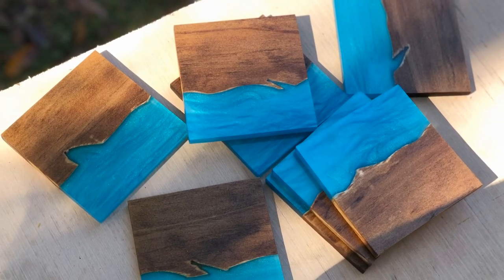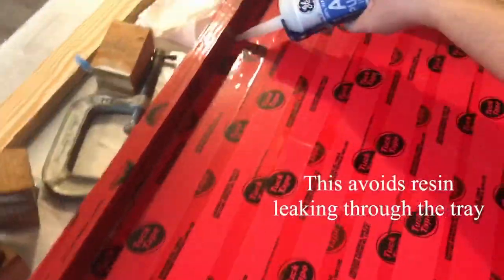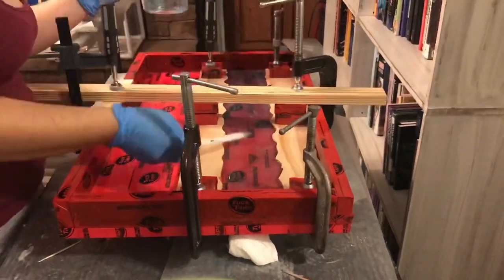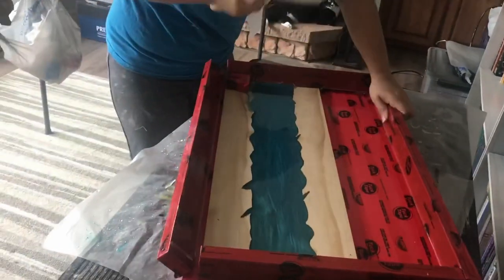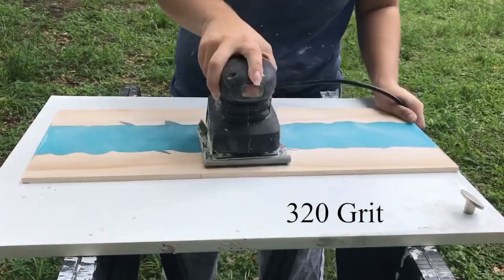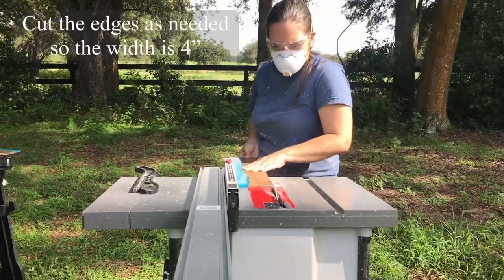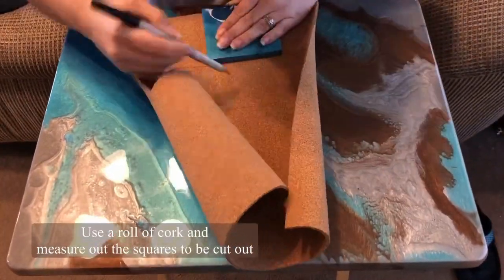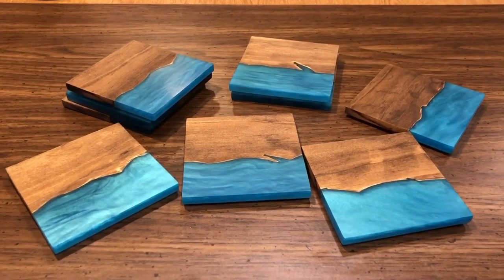How to Make River Coasters with Epoxy Resin and Wood DIY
How to Make River Coasters with Epoxy Resin and Wood

P R O D U C T S   A N D   M A T E R I A L S
Epoxy Resin Stone Coat Countertop
Color Pigments Black Diamond (I used the blue/green color)
Tuck Take (for the mold frame)
Teak Oil
Polish Meguiar's Ultra-Cut Compound
Silicone Spray
Wood Conditioner Minwax
Wood Stain Provincial
Cork Self Adhesive
Clear Silicone Caulk

Sander
Miter Saw (not the one I used on this project but what I currently own)